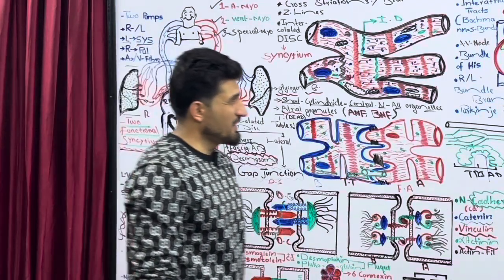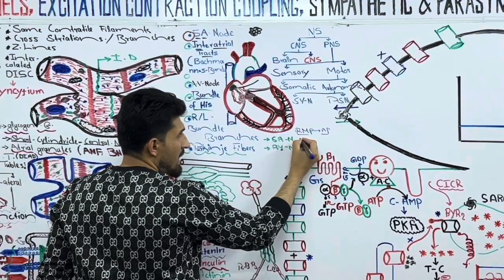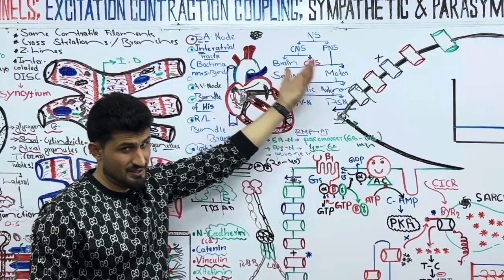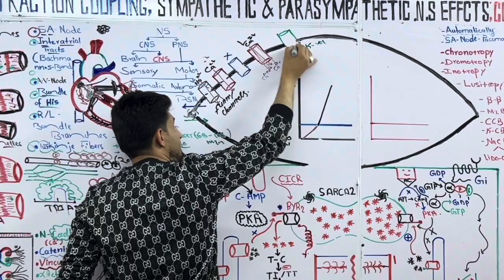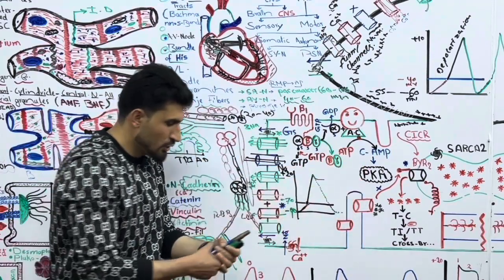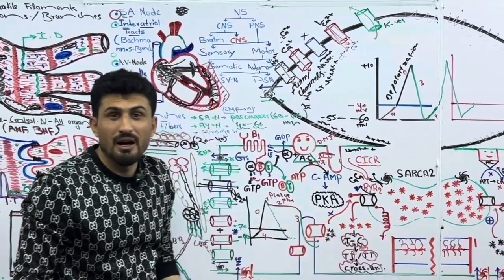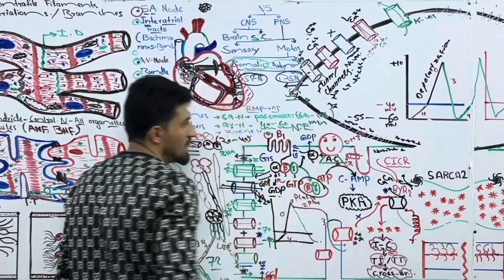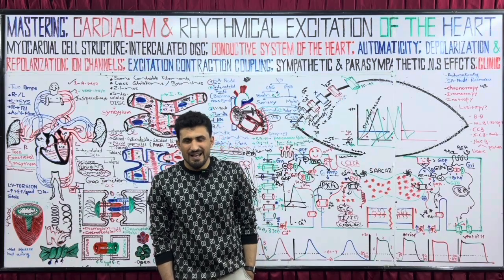22:part 2/2 Conductive system of the heart |Cardiac Rhythm | pacemaker |Autonomic Nervous system